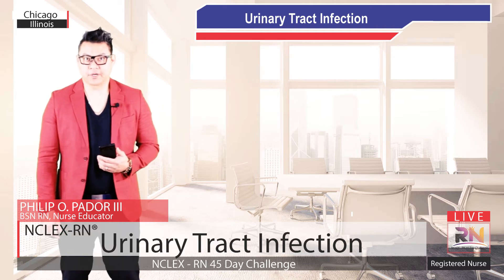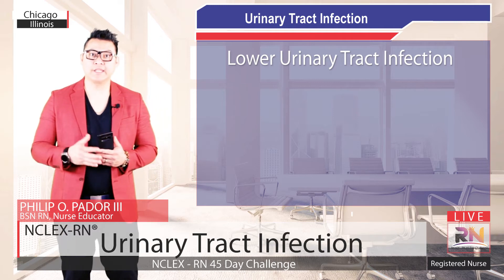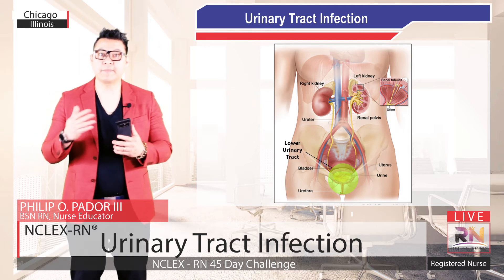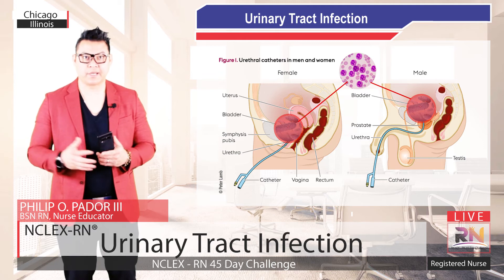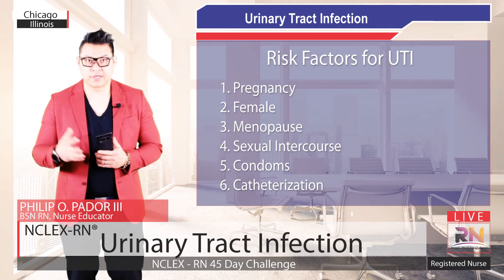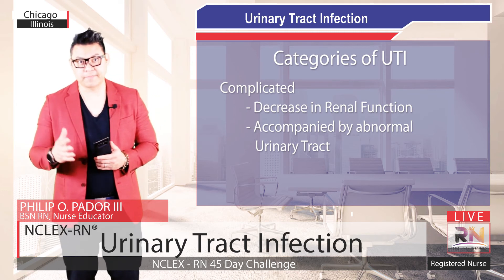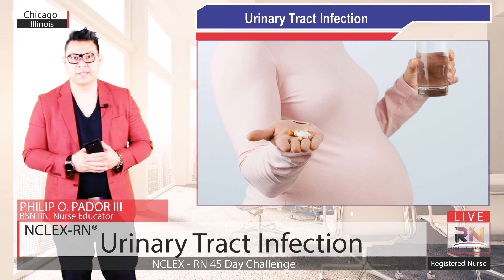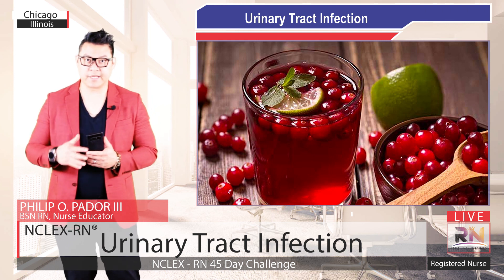Urinary Tract Infection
A urinary tract infection, or UTI, is an infection in any part of your urinary system, which includes your kidneys, bladder, ureters, and urethra.

If you're a woman, your chance of getting a urinary tract infection is high. Some experts rank your lifetime risk of getting one as high as 1 in 2, with many women having repeat infections, sometimes for years. About 1 in 10 men will get a UTI in their lifetime.

Here's how to handle UTIs and how to make it less likely you'll get one in the first place.

The symptoms of a UTI can include:

A burning feeling when you pee
A frequent or intense urge to pee, even though little comes out when you do
Cloudy, dark, bloody, or strange-smelling pee
Feeling tired or shaky
Fever or chills (a sign that the infection may have reached your kidneys)
Pain or pressure in your back or lower abdomen